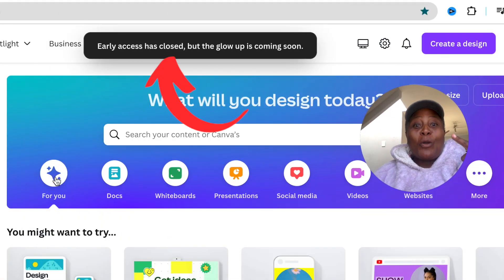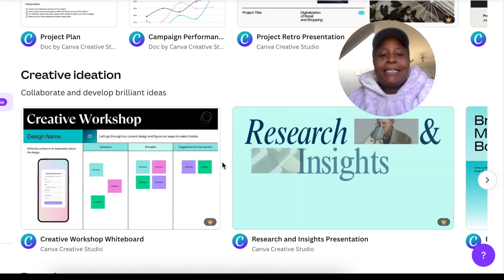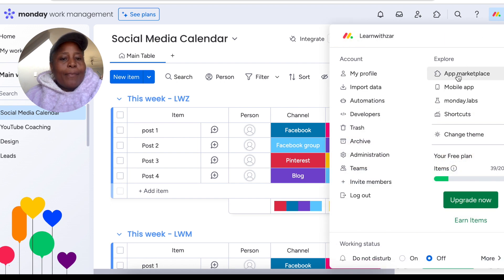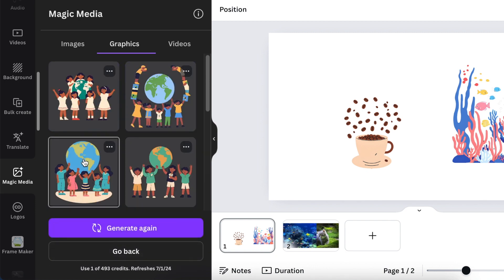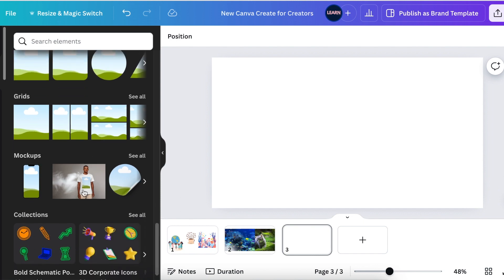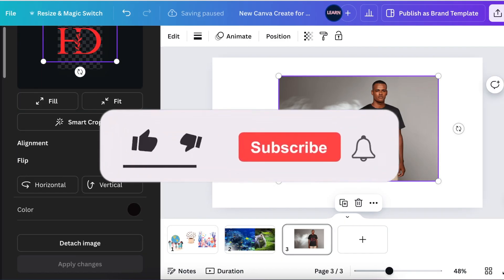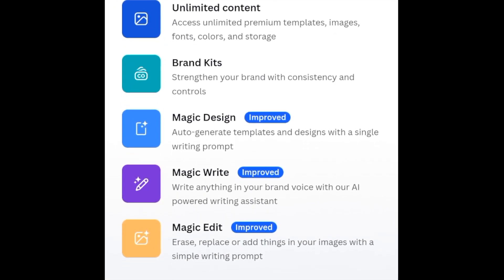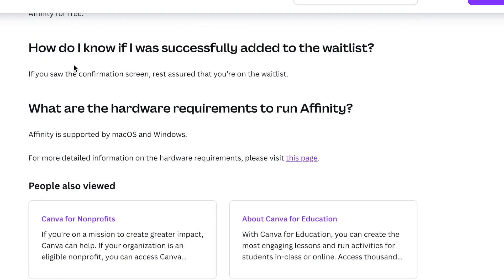First Look at Canva's 2024 🔥 Features for Entrepreneurs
Let's look at changes implemented by Canva with the Canva Create before Glow Up is rolled out to everyone.

Timestamp:
00:00 Intro
00:50 One - Work Kits - Creative Kit with New Apps
05:15 Two - Create Graphics using Prompts
07:28 Three - Changes in Animation
08:42 Four - Mockups below Grids
10:19 Five - Changes in Video Editing
12:59 Six - Changes on Canva App
14:56 Seven - Free Affinity Tool